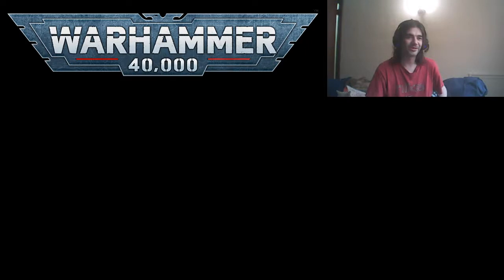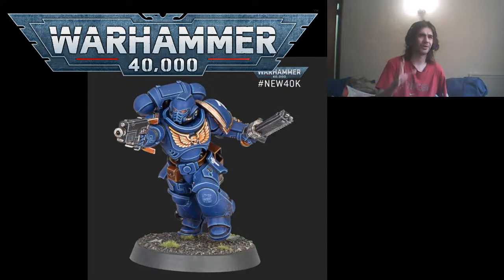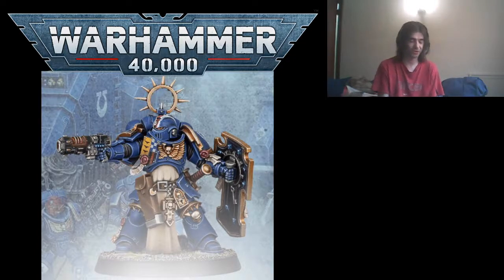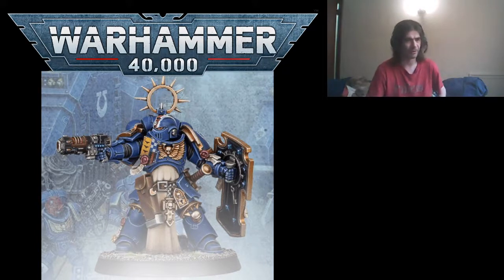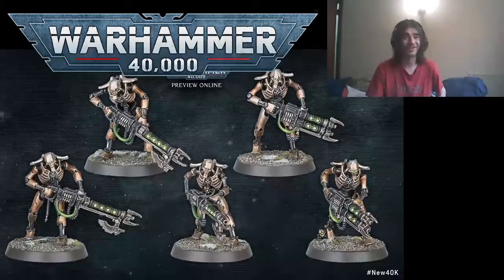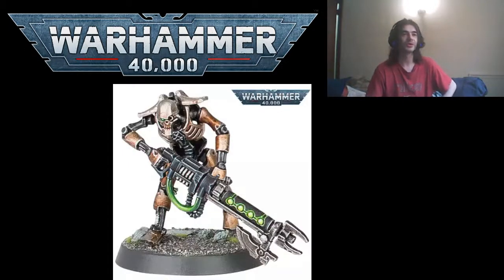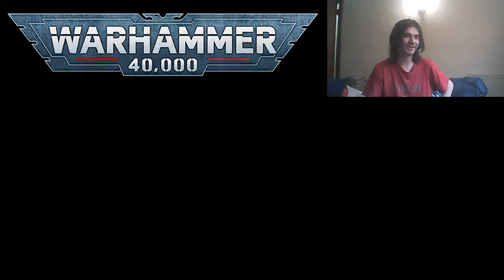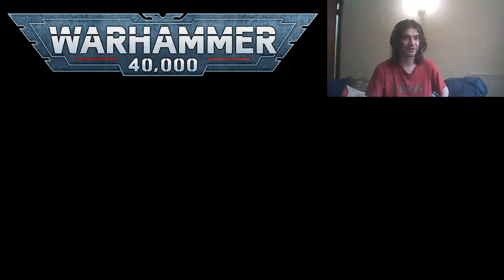New Primaris Space Marine Models / New Necron Models / New Edition of 40K!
null